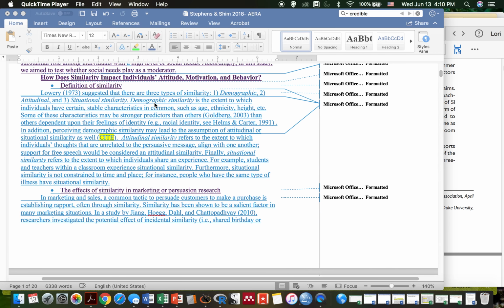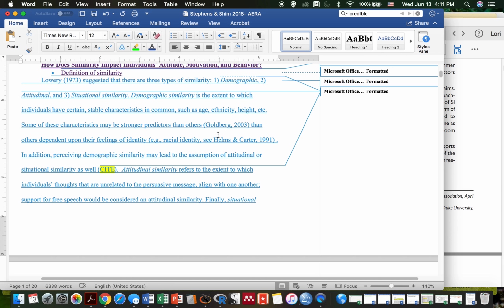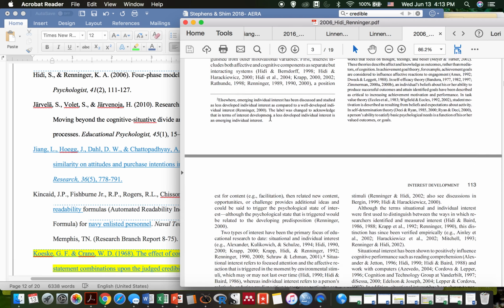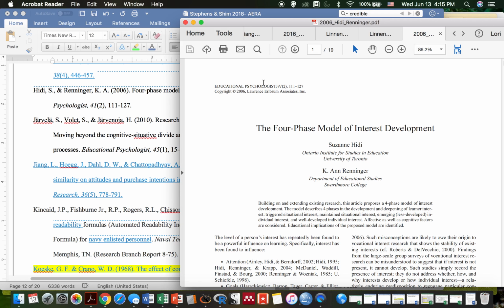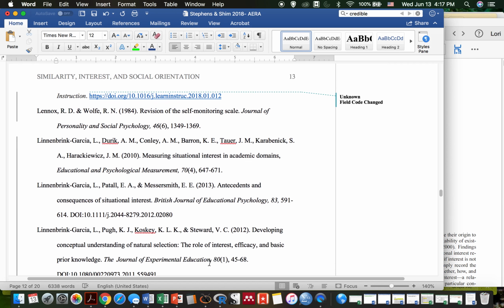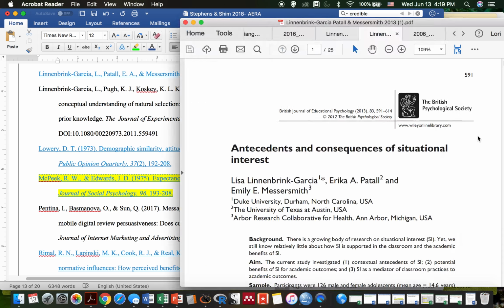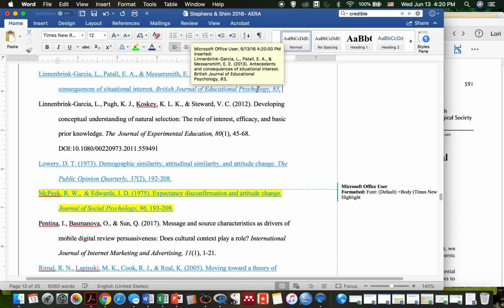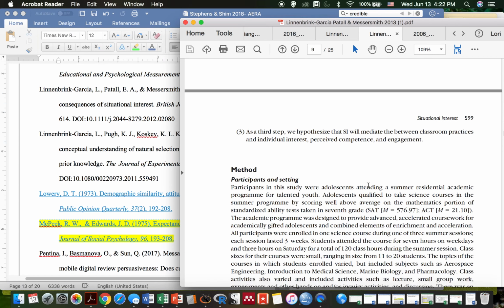APA References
P211 - How to cite an APA article in text and in references.